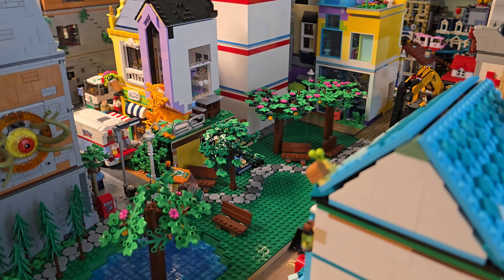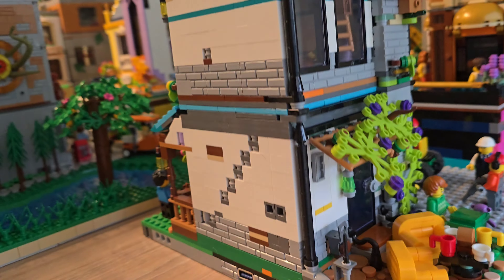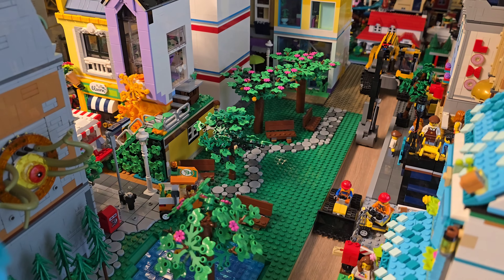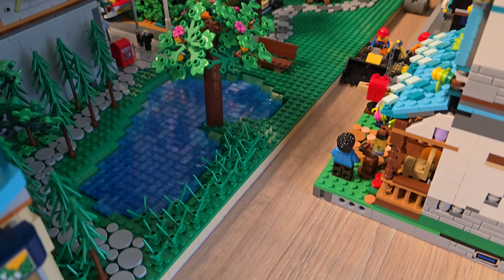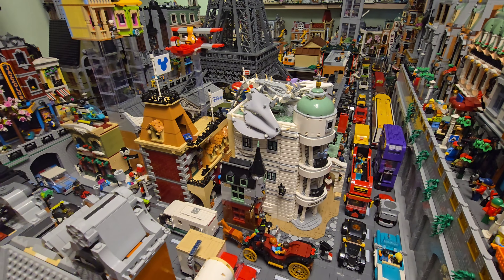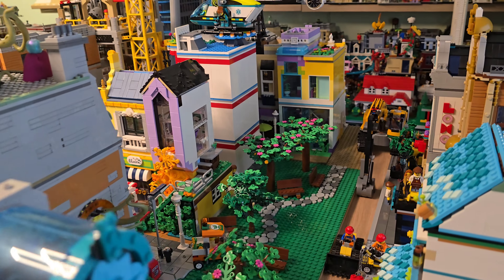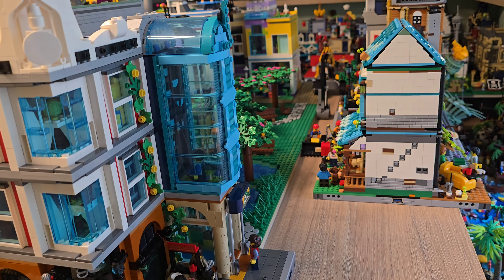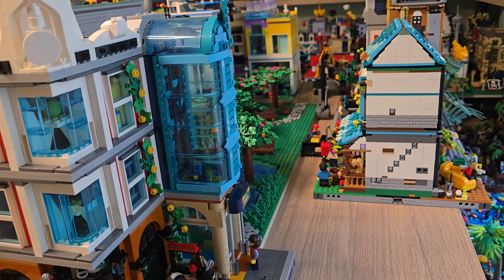What's Next For Lego City: No park again?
Sharing upcoming changes in the ArmeBricks city!